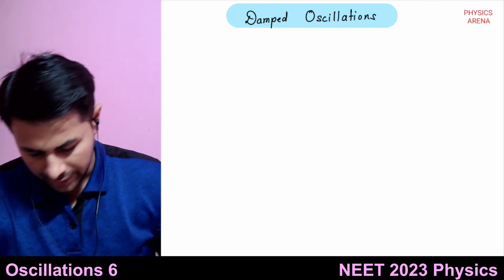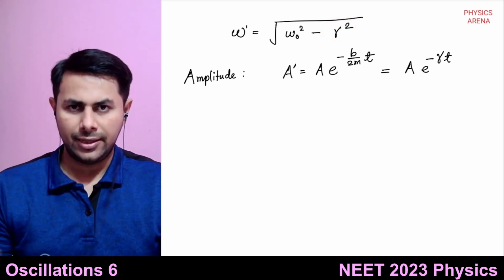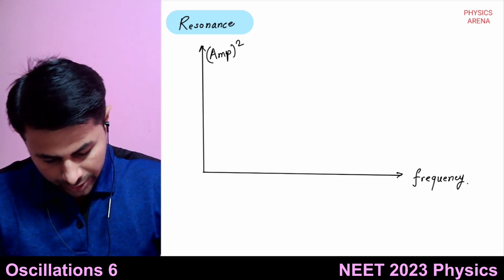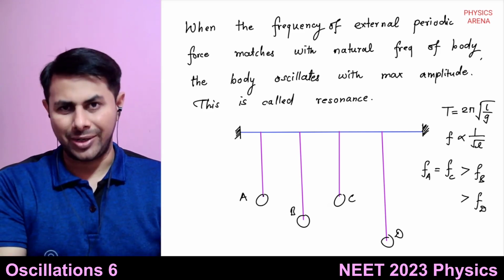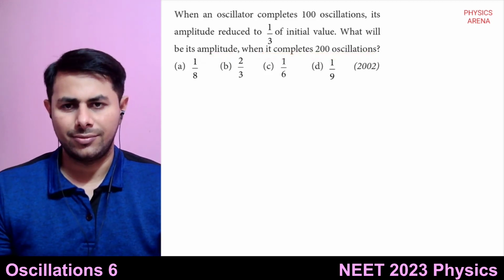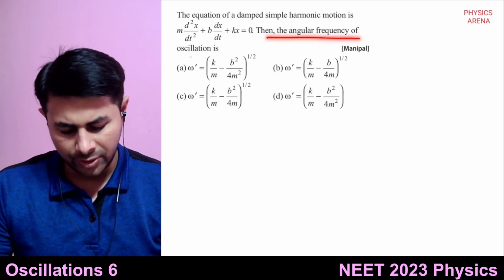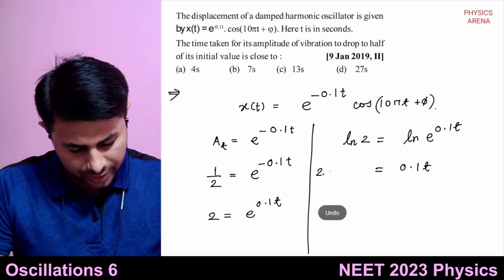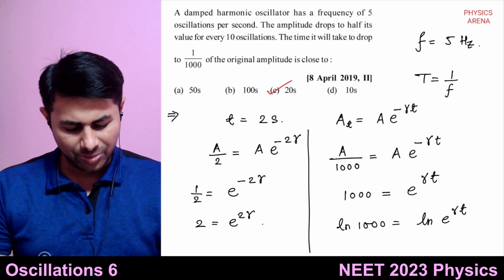NEET Physics classes in English - Oscillations Part 6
In this lecture we continue with the chapter Oscillations for NEET 2023. We discuss the damped harmonic oscillations i.e. motion of a spring block system  in a viscous medium. Then we discuss the forced harmonic oscillations i.e. oscillations in presence of an external periodic force. After that we discuss the free vibrations and forced vibrations and the phenomenon of resonance, we also see some examples of resonance. Finally  we also discuss some previous years NEET problems based these topics.